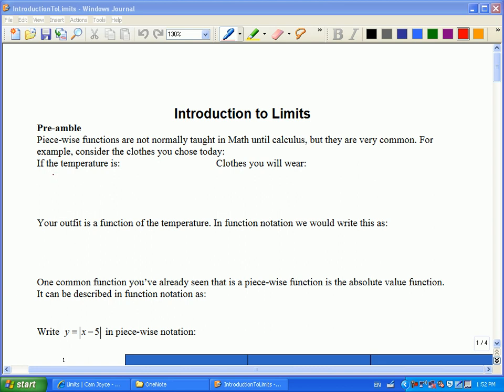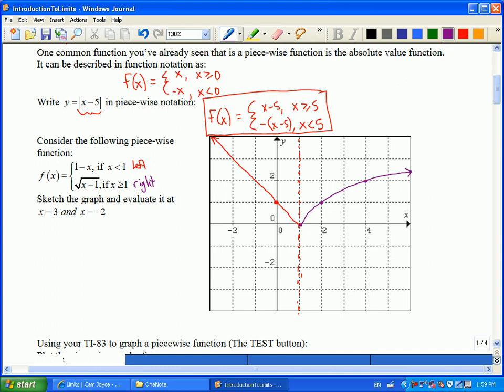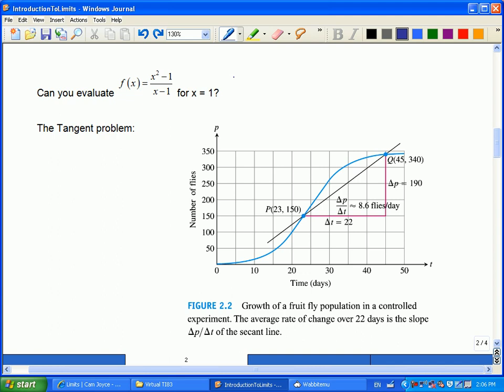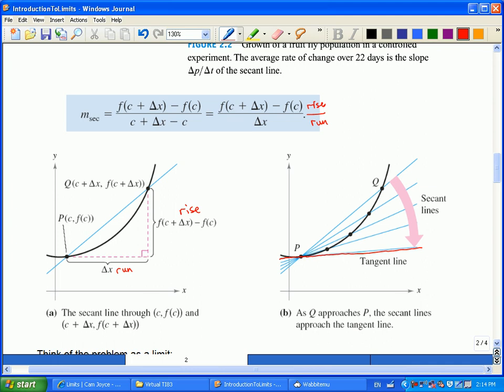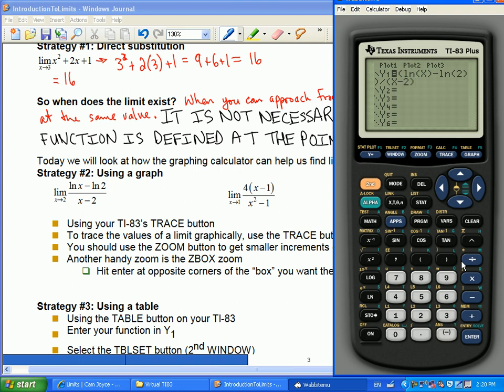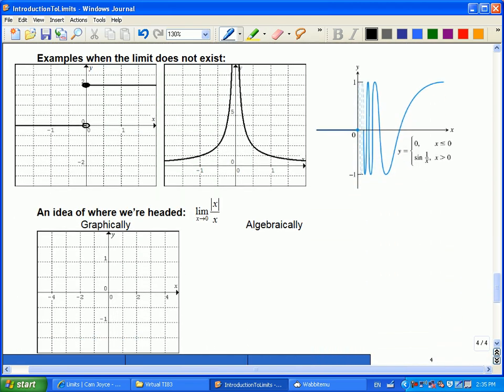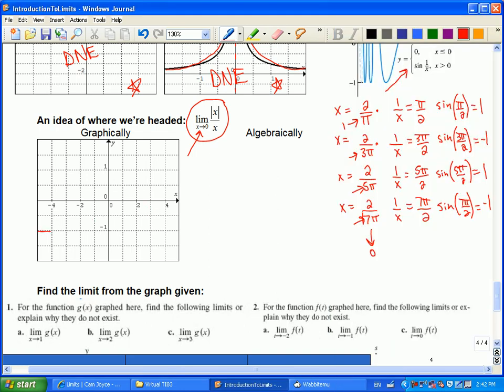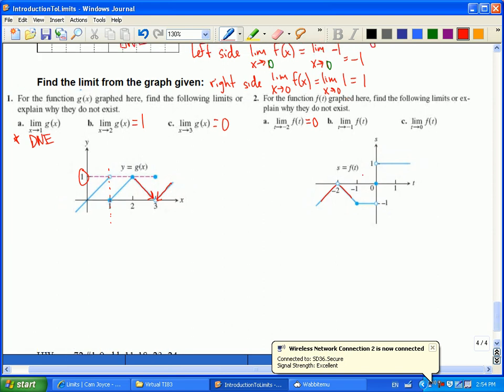Mr Joyce - AP Calculus - Introduction to Limits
Welcome to AP Calculus. Today we start with Limits and look at their definition, though not a formal definition.